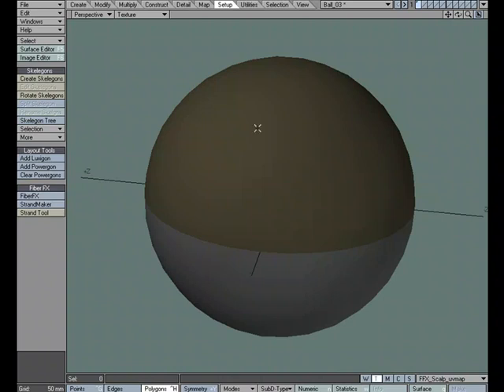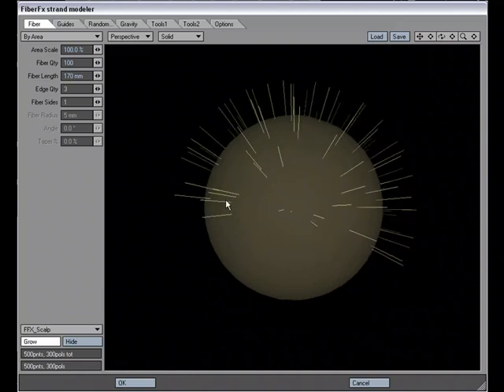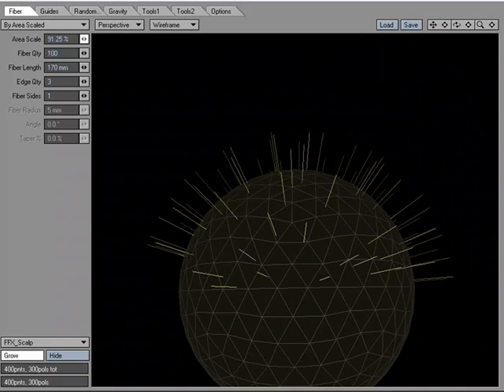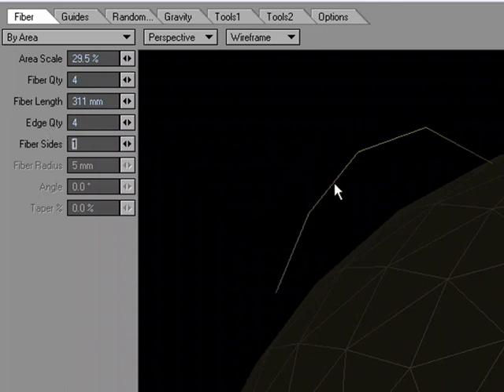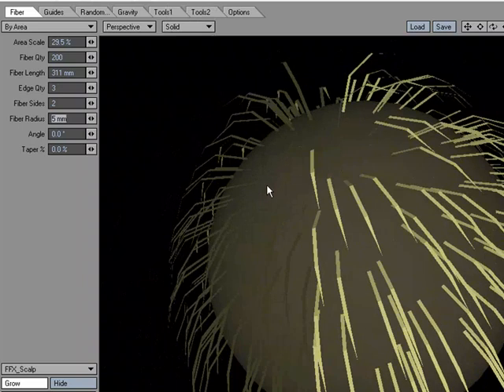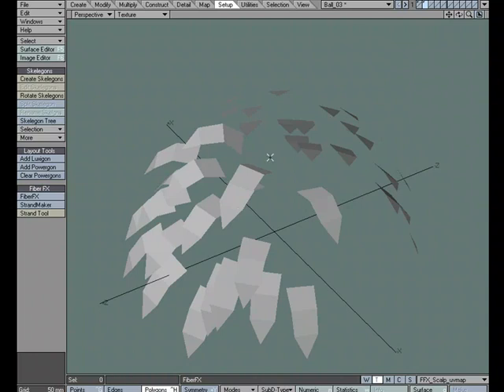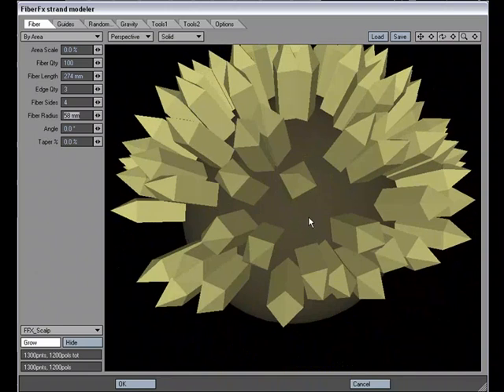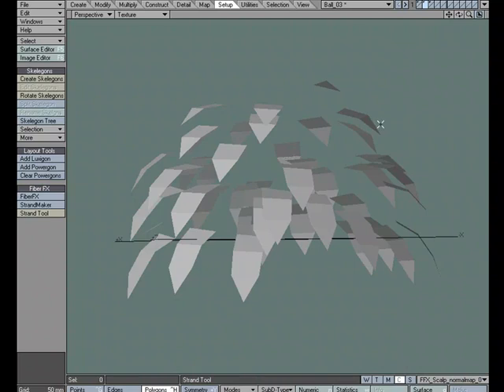LightWave 9 FiberFX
Intro to LightWave 9 FiberFX